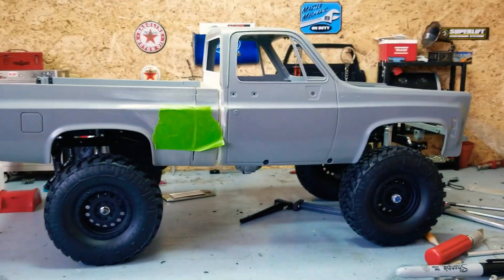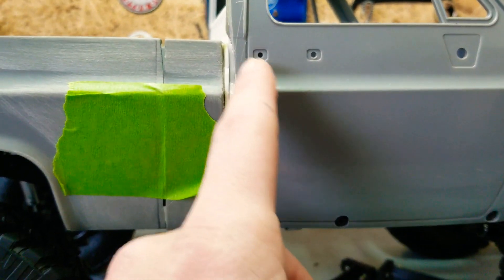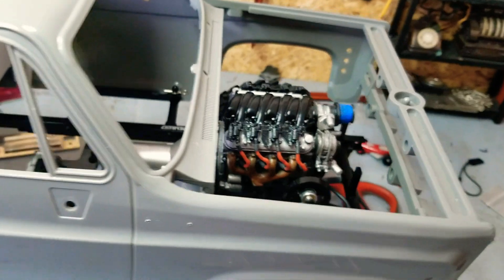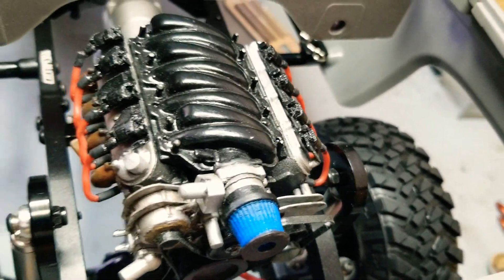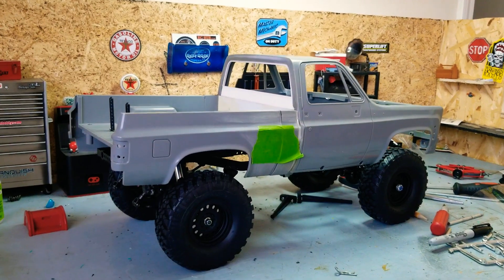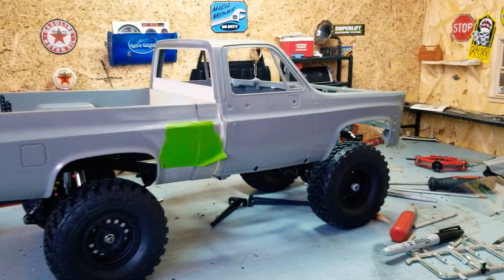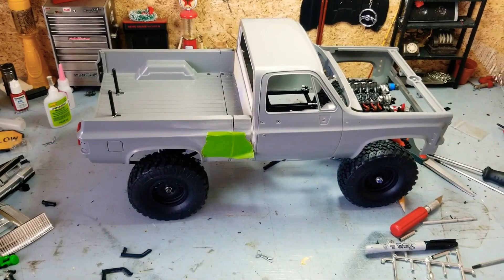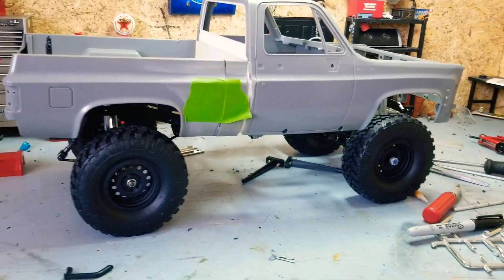1979 Chevrolet Sierra/Silverado Long Bed Custom Build Pt1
I bought this truck a while ago waiting till it got cold outside to start on it. So now that is cold the build begins. Going with some what stock look on this one, well that's the plan. Maybe just some nicer wheels and lowered. It does have an ls swap. Plans always change but for now im sticking with that plan.